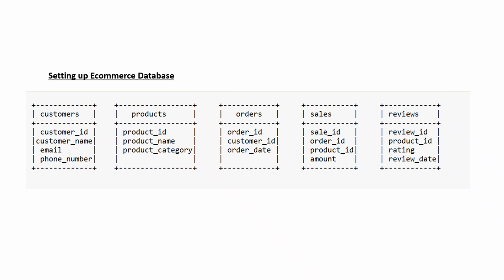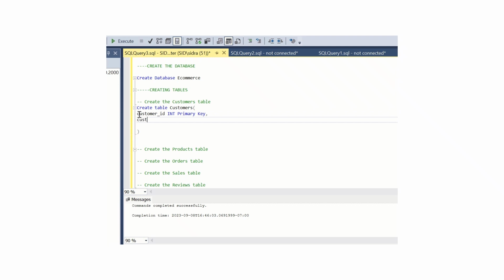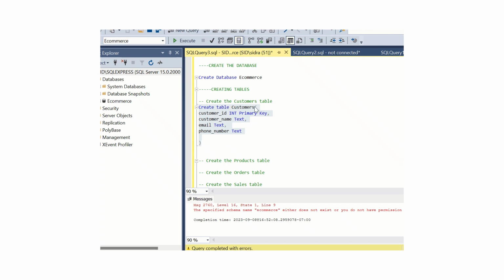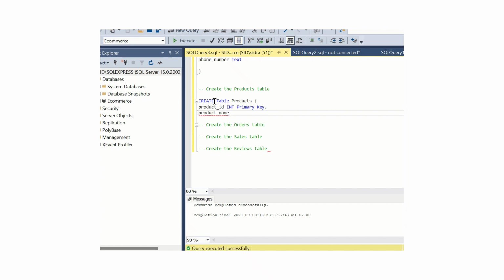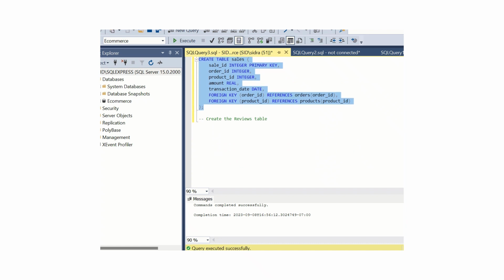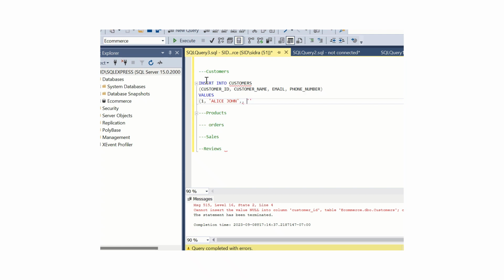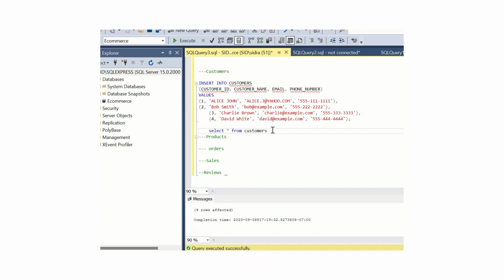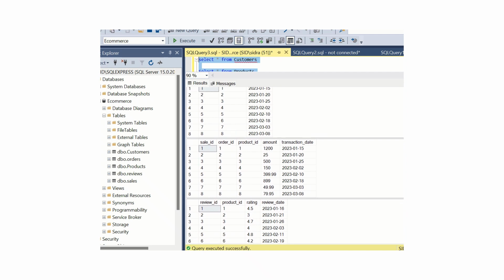Advanced SQL (Set Up SQL Database)- part 1 of 30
In this video, i will be taking you to a 30 days series of Complex more advanced Analytical SQL queries that will help you prepare for your Big Tech Interviews. Episode 1 is setting up the database and how we can create advanced sql queries based on the given database and tables.

Here is the material to create tables and records for tables:
-- Create the Customers table
CREATE TABLE customers (
    customer_id INTEGER PRIMARY KEY,
    customer_name varchar(50),
    email varchar(50),
    phone_number varchar(50)

-- Create the Products table
CREATE TABLE products (
    product_id INTEGER PRIMARY KEY,
    product_name varchar(50),
    product_category varchar(30)

-- Create the Orders table
CREATE TABLE orders (
    order_id INTEGER PRIMARY KEY,
    customer_id INTEGER,
    order_date DATE,
    FOREIGN KEY (customer_id) REFERENCES customers(customer_id)

-- Create the Sales table
CREATE TABLE sales (
    sale_id INTEGER PRIMARY KEY,
    order_id INTEGER,
    product_id INTEGER,
    amount varchar(max),
    transaction_date DATE,
    FOREIGN KEY (order_id) REFERENCES orders(order_id),
    FOREIGN KEY (product_id) REFERENCES products(product_id)

-- Create the Reviews table
CREATE TABLE reviews (
    review_id INTEGER PRIMARY KEY,
    product_id INTEGER,
    rating varchar(2),
    review_date DATE,

INSERT INTO customers (customer_id, customer_name, email, phone_number)
VALUES

INSERT INTO products (product_id, product_name, product_category)
VALUES
    (1, 'Laptop', 'Electronics'),
    (2, 'Smartphone', 'Electronics'),
    (3, 'Tablet', 'Electronics'),
    (4, 'Headphones', 'Electronics'),
    (5, 'Smartwatch', 'Electronics');

INSERT INTO orders (order_id, customer_id, order_date)
VALUES

INSERT INTO sales (sale_id, order_id, product_id, amount, transaction_date)
VALUES

INSERT INTO reviews (review_id, product_id, rating, review_date)
VALUES

you can add up to 40 records for this database.